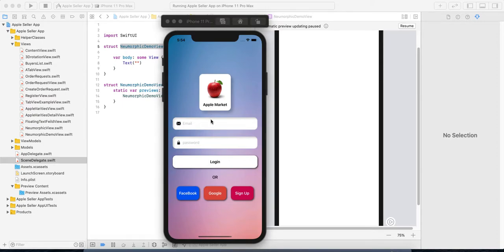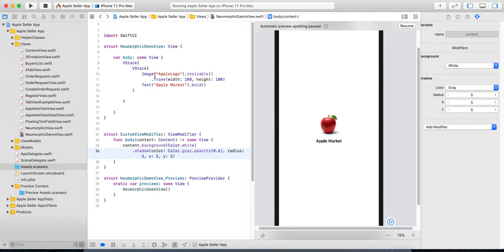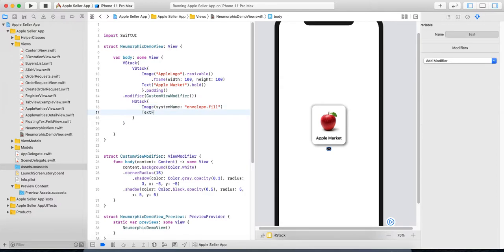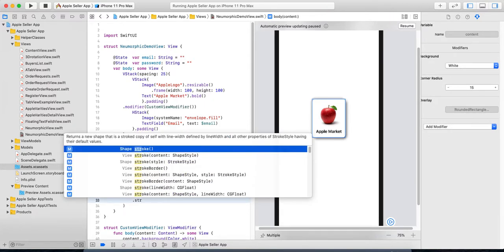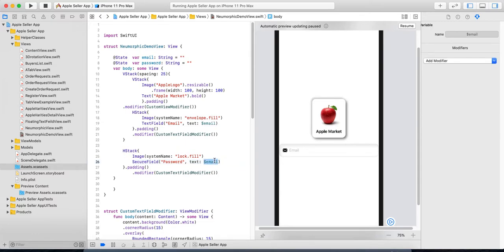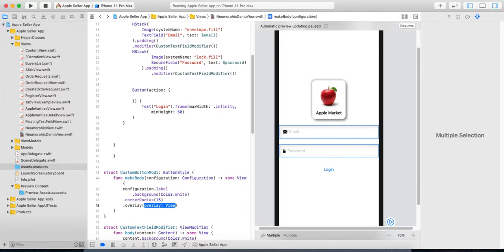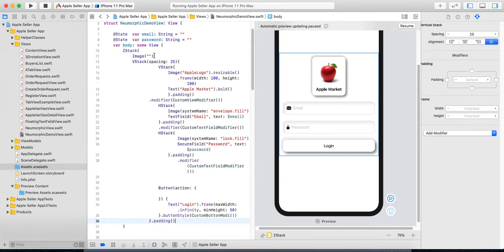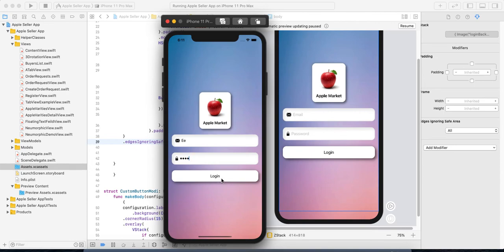SwiftUI neumorphic design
In this video you will learn how to use neumorphic design in swift ui. I have applied on text field and button click. How button should behave on click, it will show.